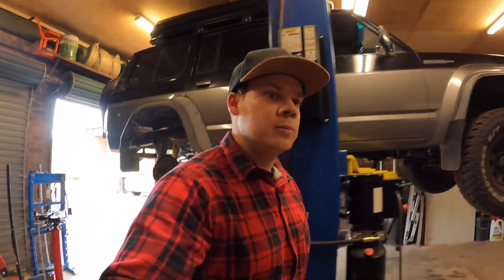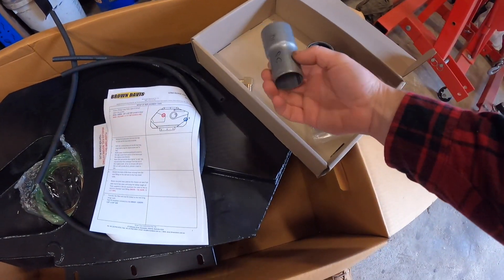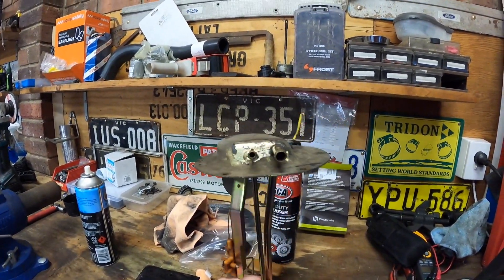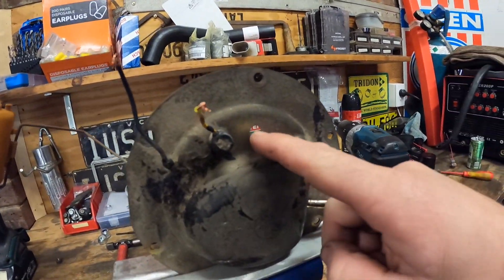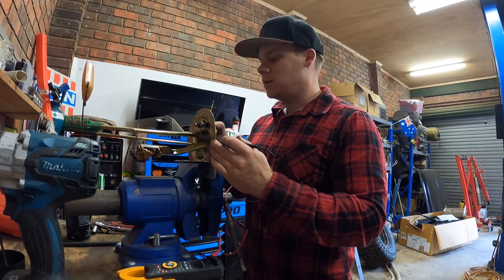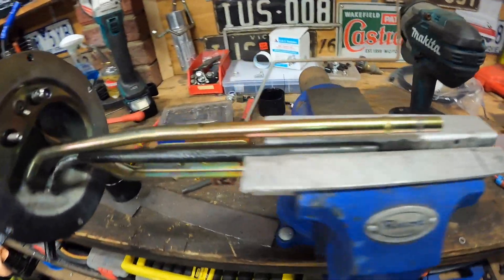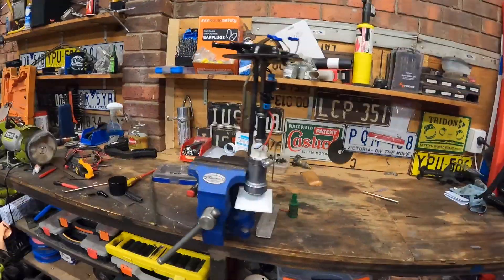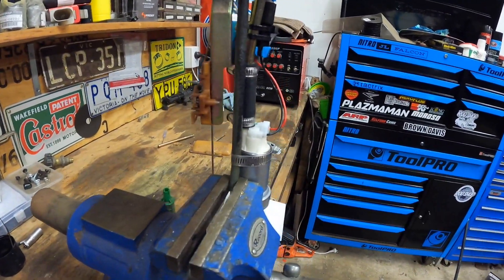Project Barra GQ Patrol Fuel System Pt.1 Brown Davis Long Range Tank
I make up the fuel sender assembly to accept a walbro 460 and -8 return , fit it to the Brown Davis long range tank with the sender and start running the fuel flow and return.